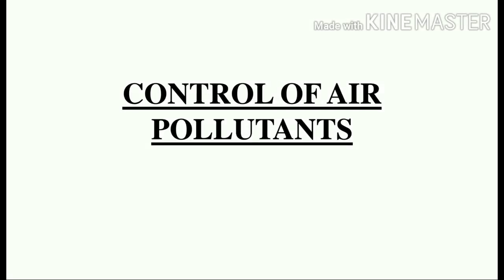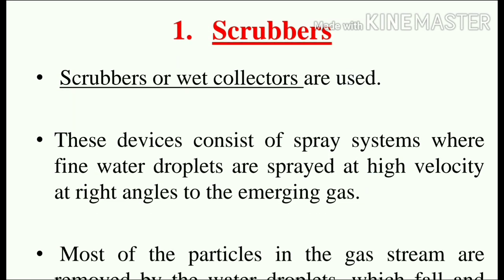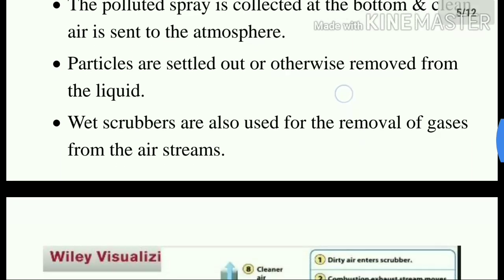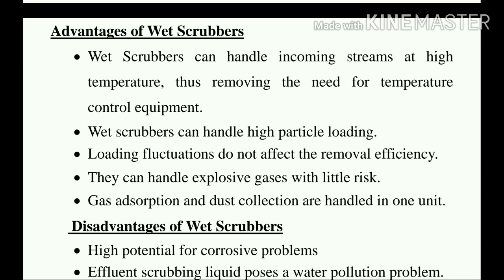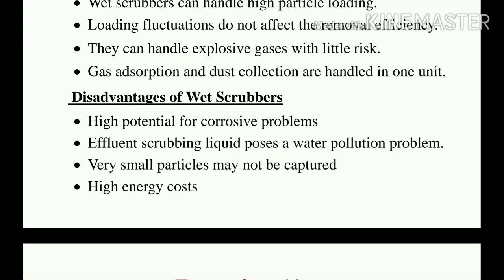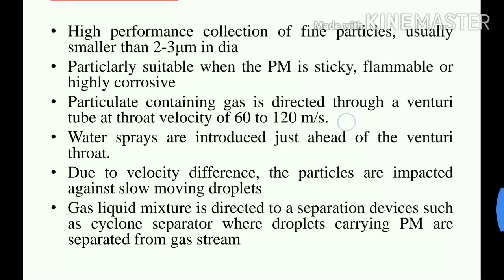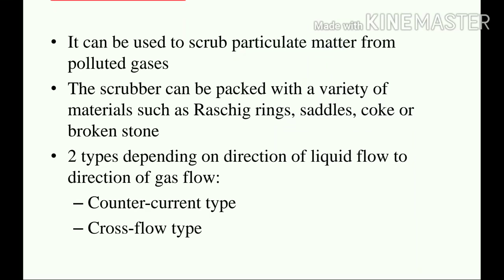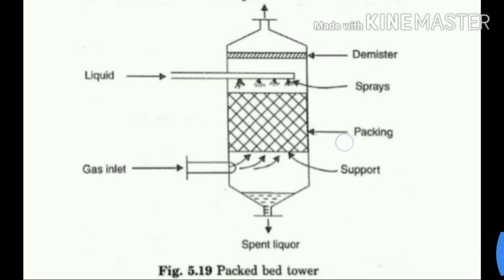CE 374 Air Quality Management MODULE 6 Scrubbers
This video explaining about control methods of air pollutants in the atmosphere
KTU S6 Elective Air Quality Management